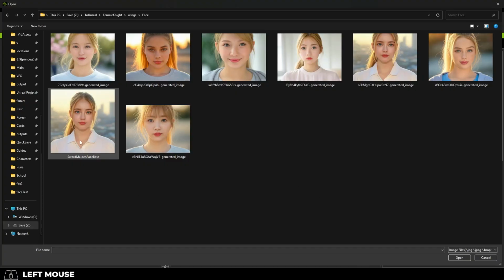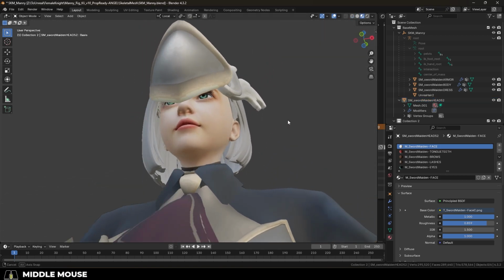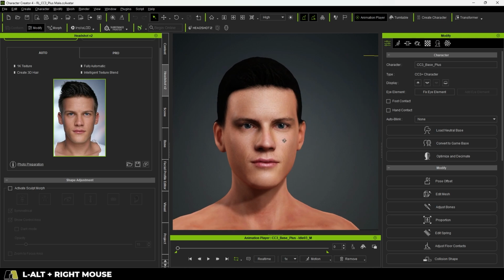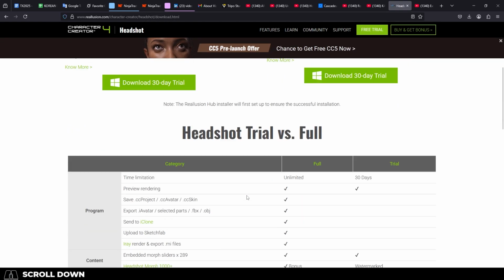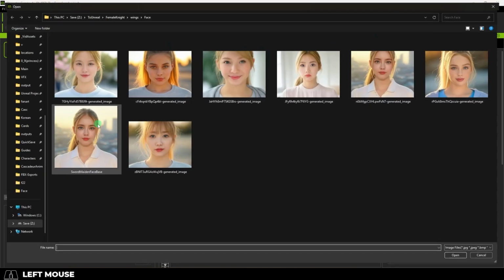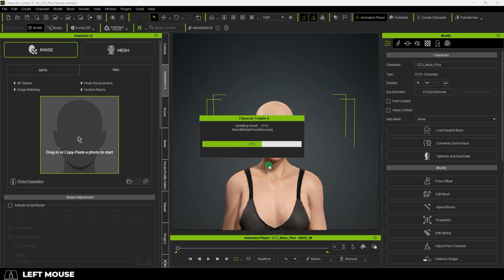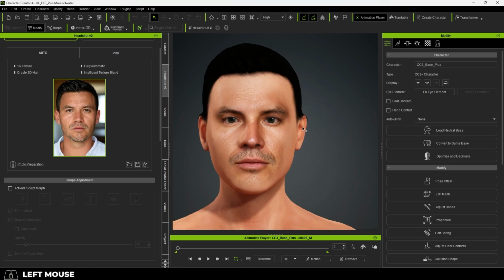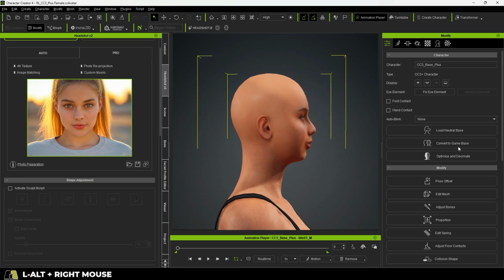Character Creator: Image to 3D Face (WITH Topology)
Here's my tests for turning Facial Images to PROPERLY Topologized 3D Heads using "Character Creator" with Headshot plugin -
If you want to try it for free, follow this
If you're interested in commissioning my 3D services; You can find my pricing in my "Commissions Video"